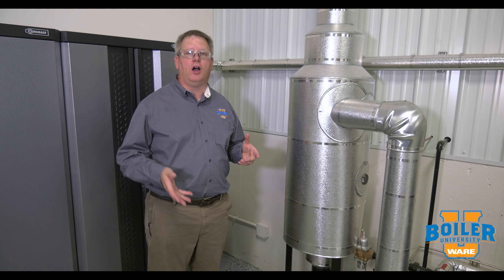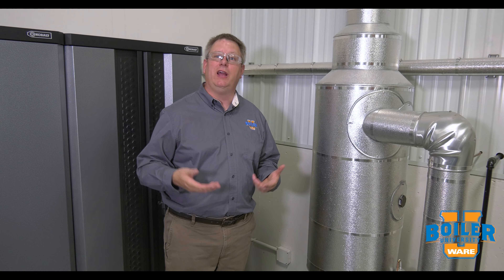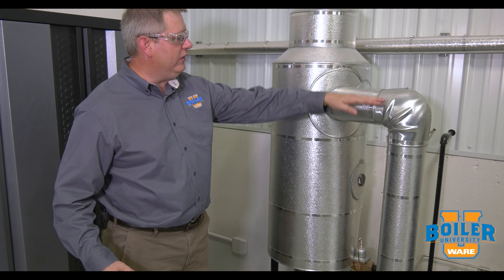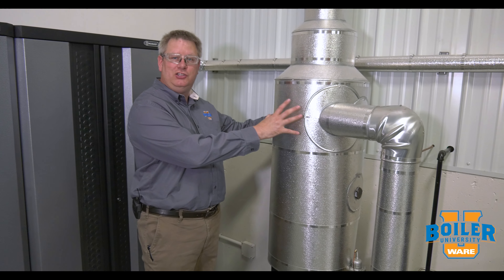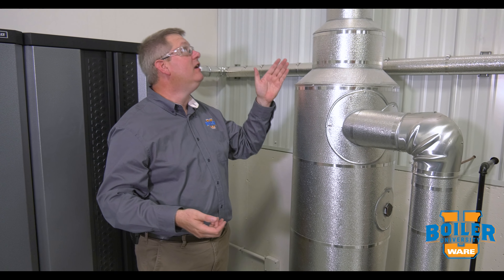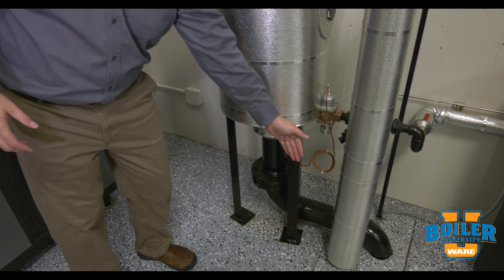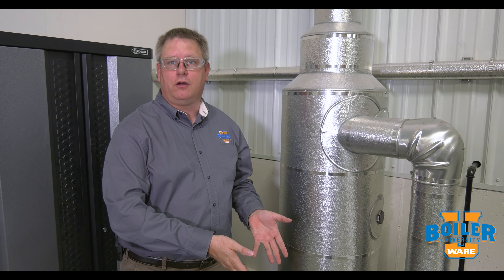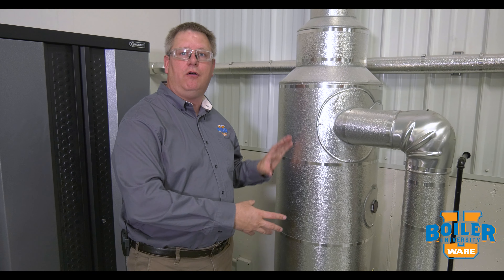Using a Blowdown Separator in the Boiler Room - Weekly Boiler Tip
Today on Boiler University's Weekly Boiler Tips, watch as Jude talks about using a blowdown separator in the boiler room. You can learn this and more at WARE's Boiler University.

We offer nationwide boiler rental. Get a quote within an hour!

4steamware.com - Purchase clever, steam industry themed t-shirts. All proceeds go to Kosair Charities.